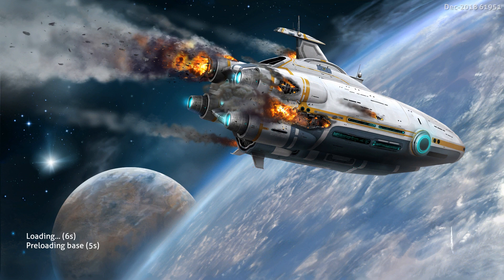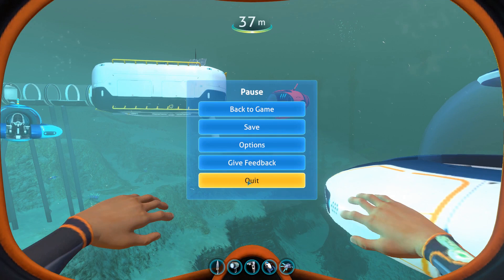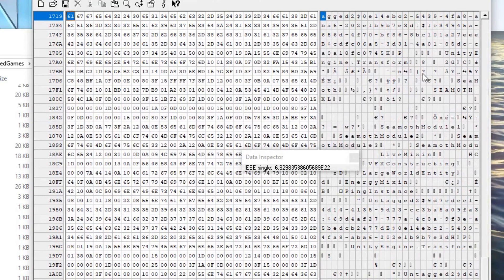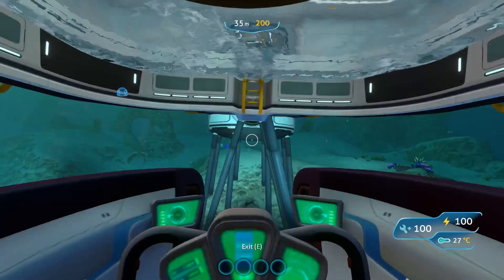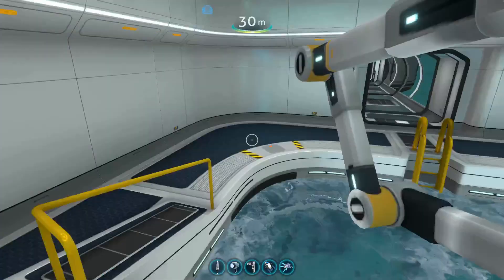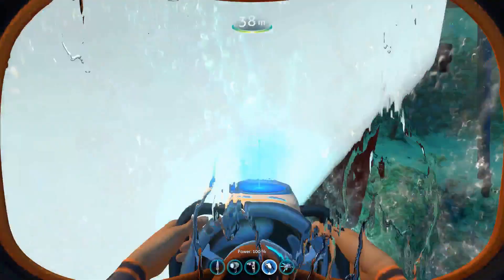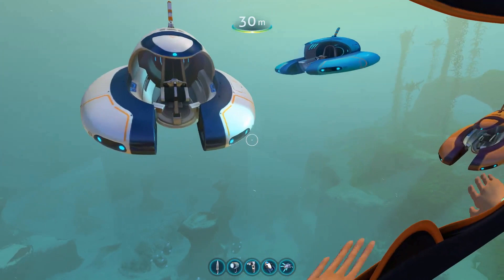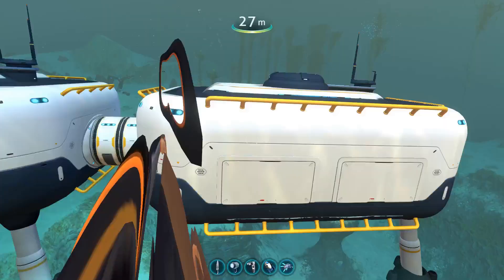Making the Mega-Giant-Seamoth by Hacking Subnautica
Join me as I try to figure out whether messing around with Subnautica save files can make the Seamoth of my dreams.